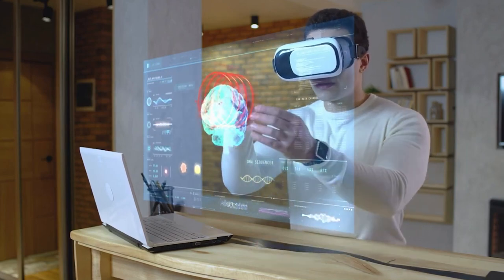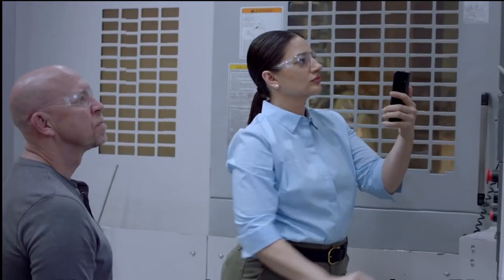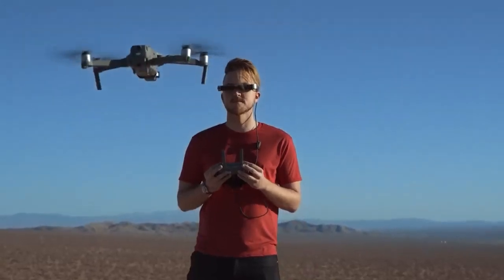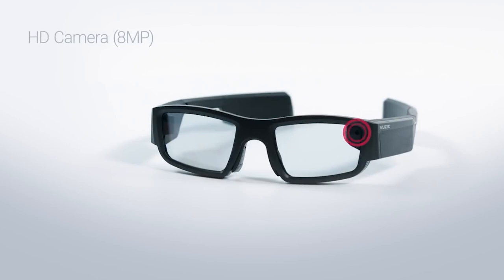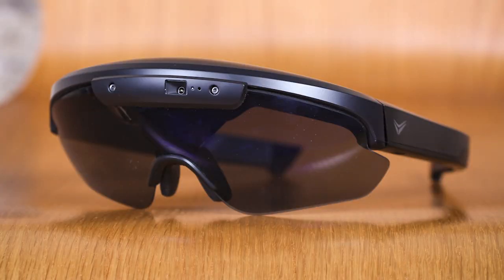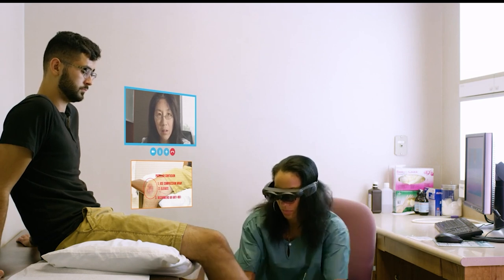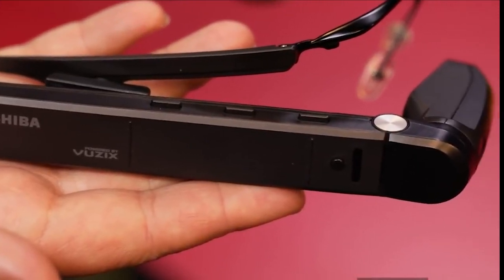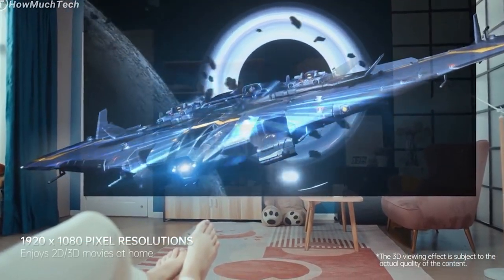The 10 Best Augmented Reality Glasses to Buy right now